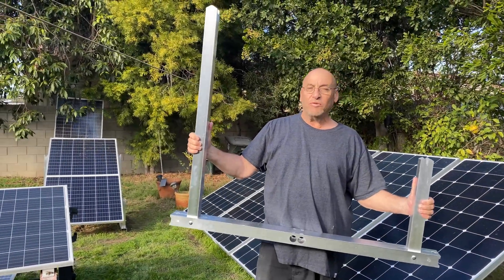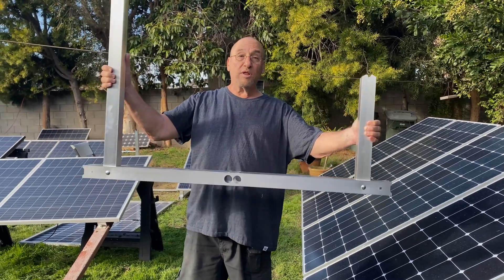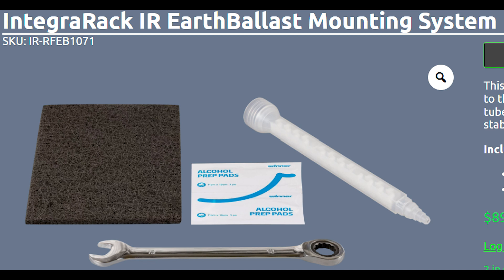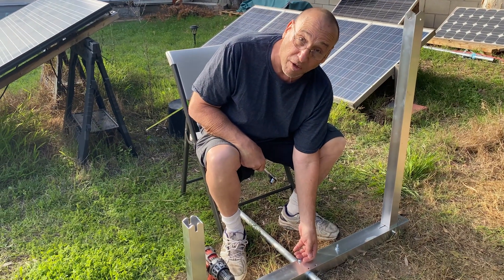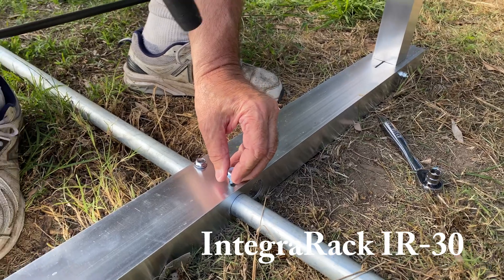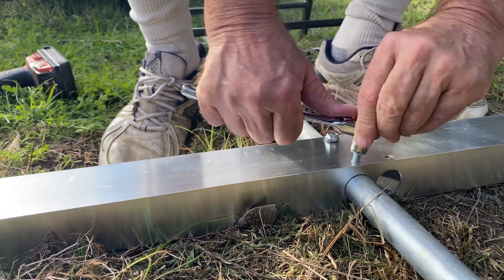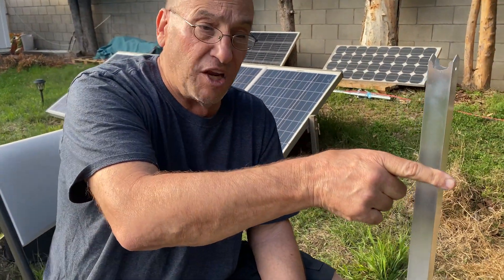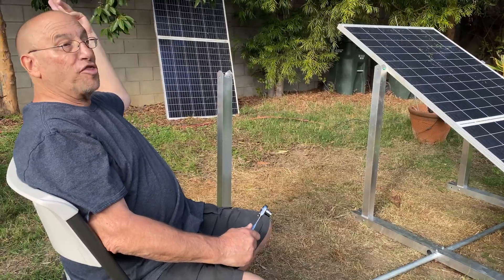IntegraRack IR 30 My Senior Life by Stuart Gorsky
IntegraRack IR-30 install tips...

Videographer Wendy C Khoo
Stuart Gorsky